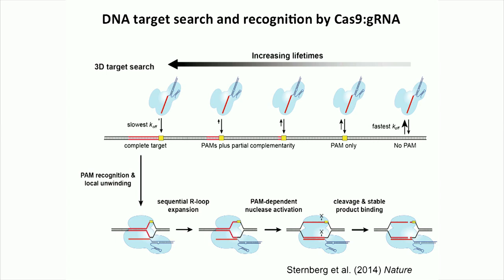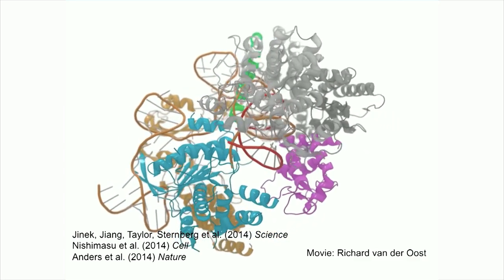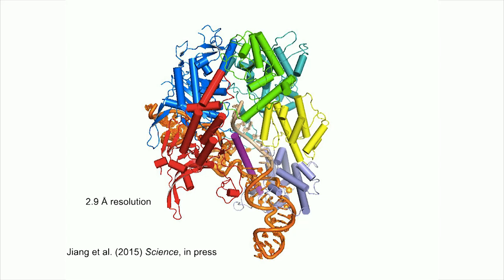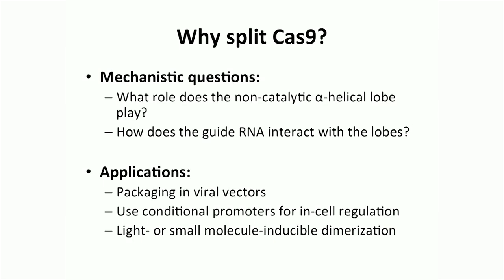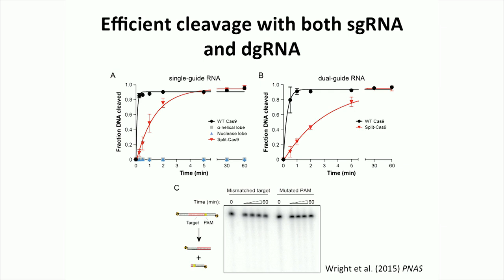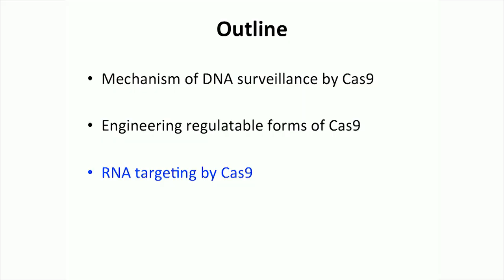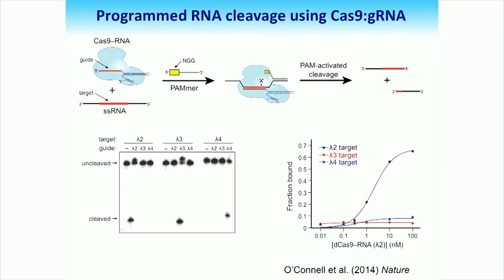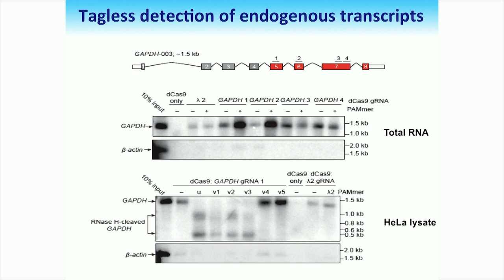CRISPR Biology: From Discovery to Application — Dr. Jennifer Doudna (2015 IGI CRISPR Workshop)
Dr. Jennifer Doudna (Founder of the Innovative Genomics Institute; Professor and Howard Hughes Investigator, UC Berkeley) presented this lecture on CRISPR Structures and Mechanisms - entitled "CRISPR Biology: From Discovery to Application" - at the University of California, Berkeley, on Tuesday, July 21, 2015.  This lecture was presented as part of the IGI "CRISPR Workshop: Routes to Designer Biology", held on July 20-24, 2015, at the University of California, Berkeley, in Berkeley, CA, USA.